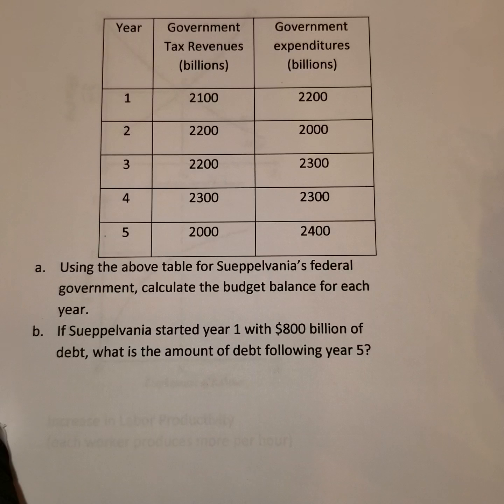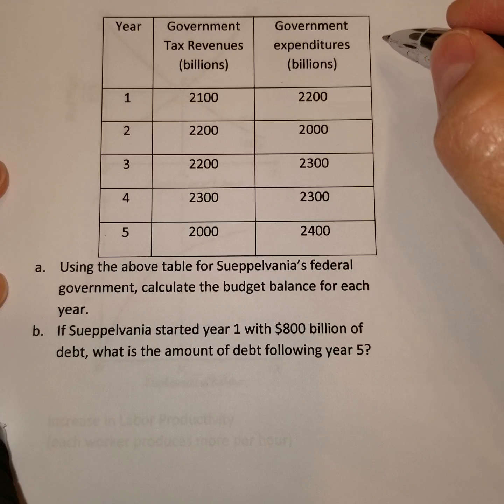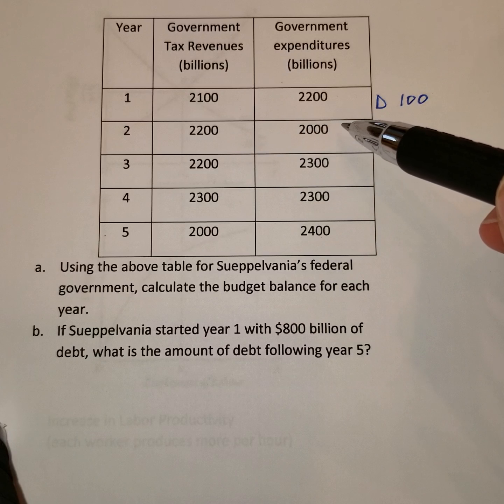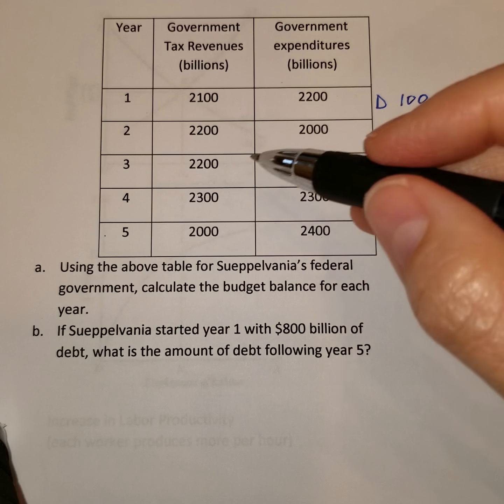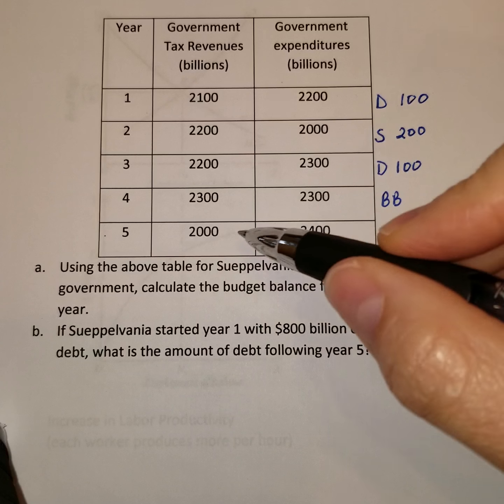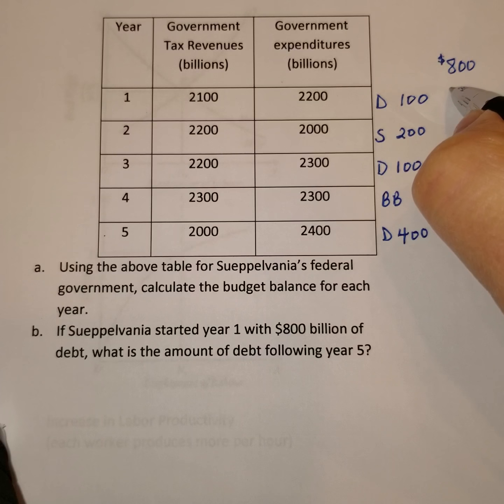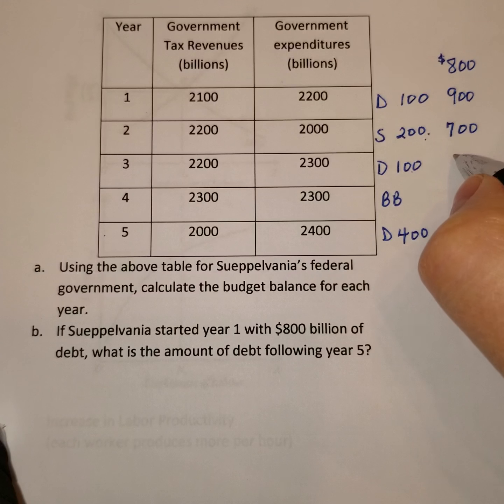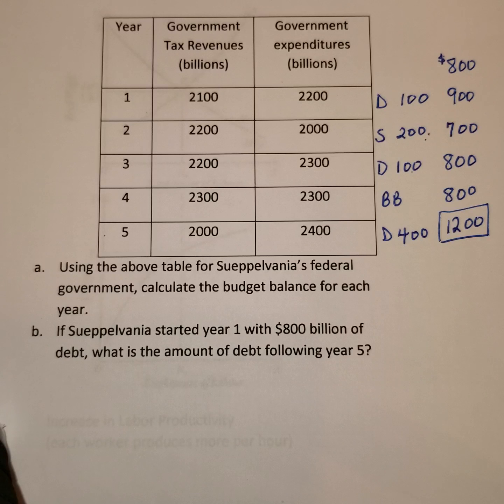Chapter 13 - Budget balance and Government debt